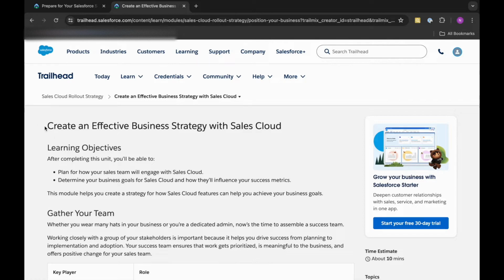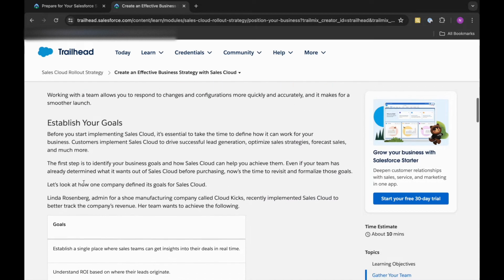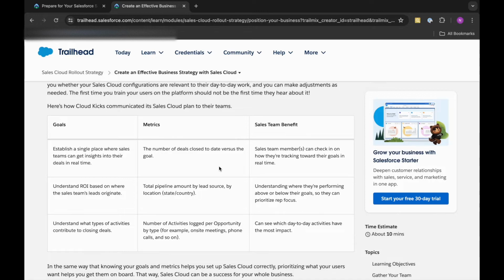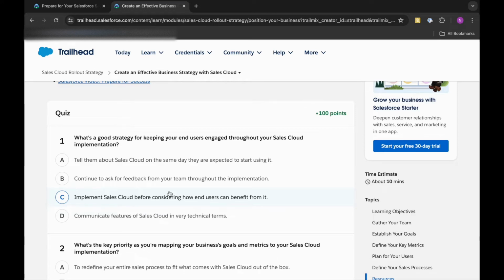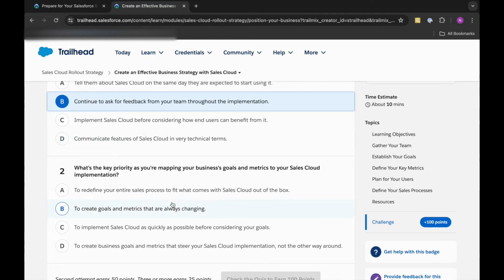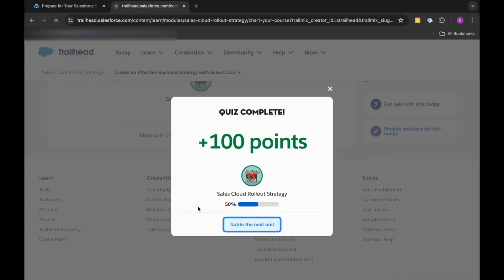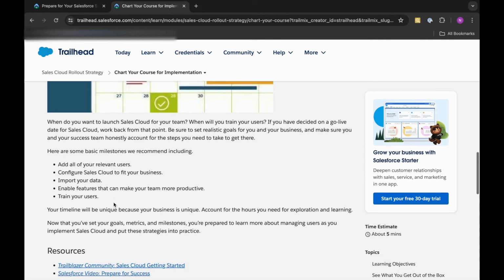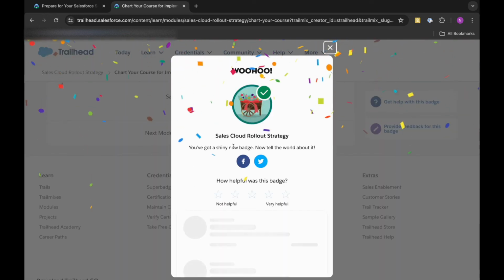Sales Cloud Rollout Strategy | Challenges 1 & 2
Challenges 1 & 2 of 'Sales Cloud Rollout Strategy' module.

Create a blueprint for a successful Sales Cloud implementation.